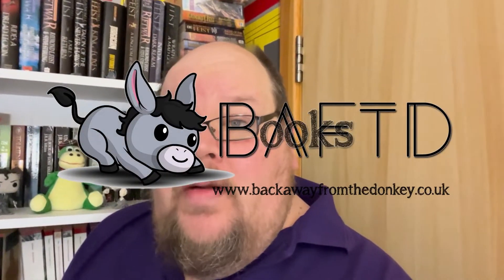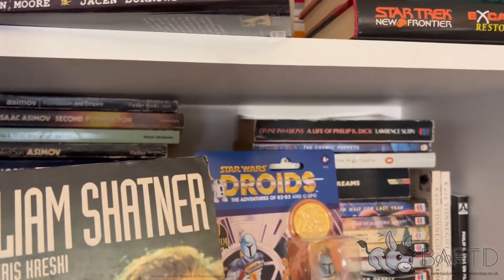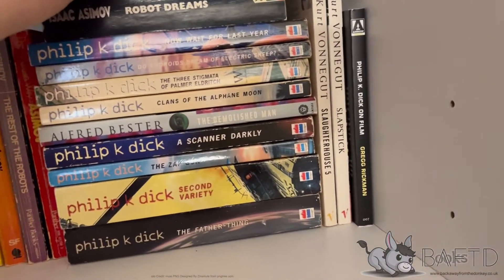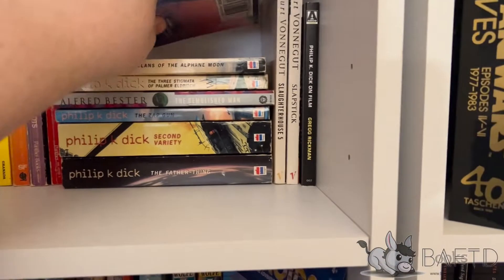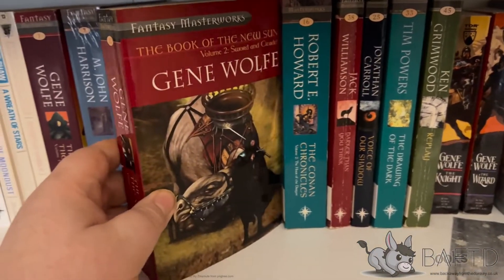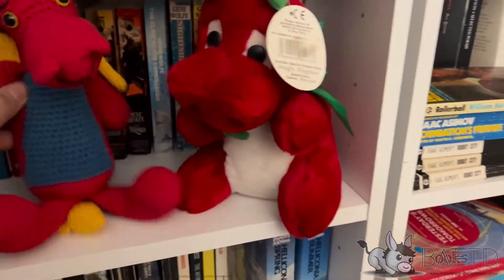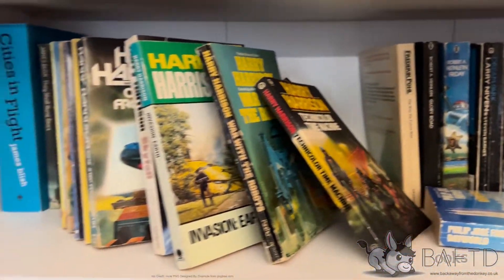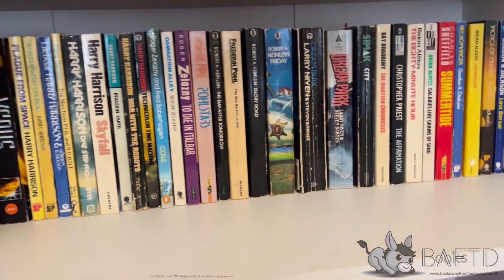Bookmas Day 7 - Mini Shelf Tour Part 1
Bookmas for those of us whose lives are too boring for Vlogmas. Join in if you fancy no rules just some videos running up to Christmas.